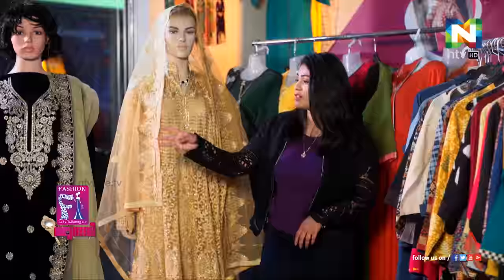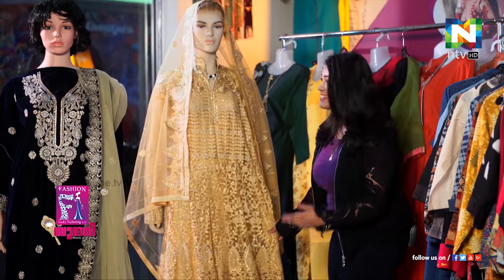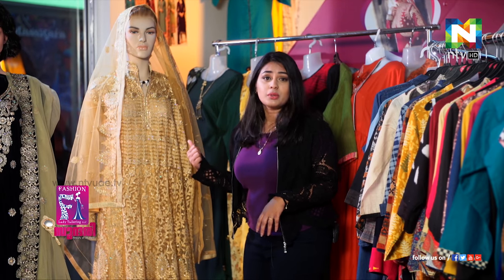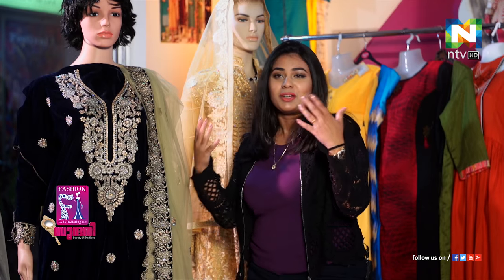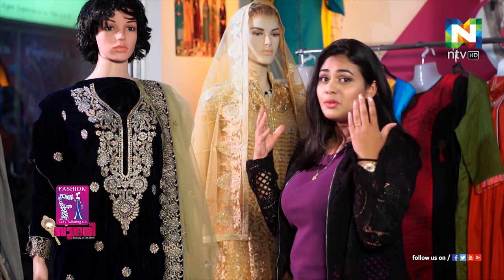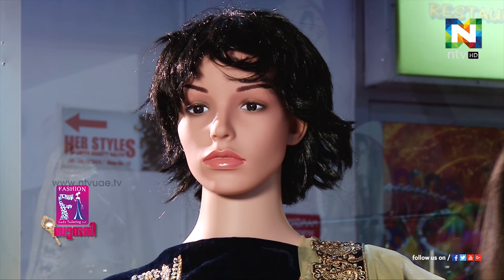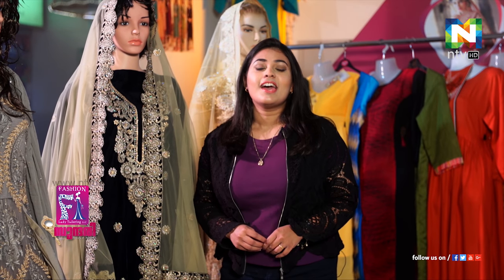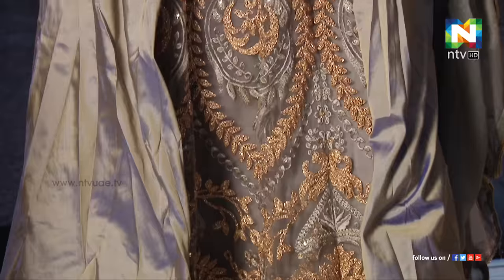Sundhari | Mizhiyoram | The Completeladies Show | Episode 6 | ntvHD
ntvHD is the 1st Regional  Malayalam Channel
based in UAE , as channel No. 804 on e-life Network.
ntv has been there, for about two decades, as pioneers in Malayalam television programme productions,
serving all Malayalam channels including the state-owned Doordarshan.
ntv has produced thousands of episodes of hundreds of programmes.